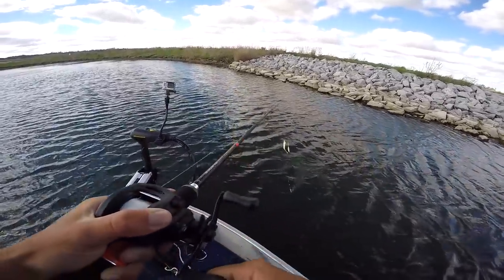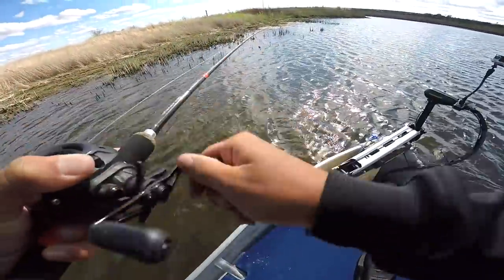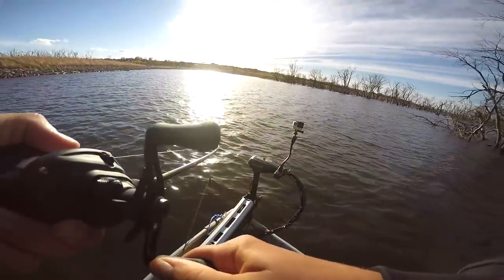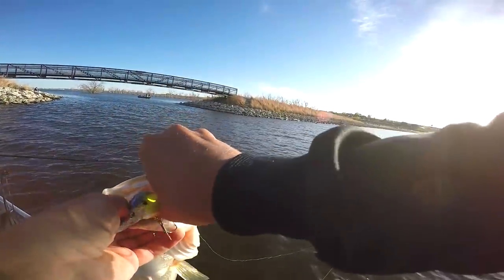I BOUGHT A NEW BOAT!!! - Boat Tour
Sooooooo I bought a new boat and thought some of you might enjoy seeing how I have it all set up. I also caught some fish, enjoy!

Enter to WIN a FREE $250 bass fishing rod with any apparel purchase (ENDS APRIL 30th)

►Filming Gear ◄
Vlogging Camera
GoPro Mic
Chest Mount
Vlogging Camera Tripod
Editing Computer
Sd Card
Big Tripod